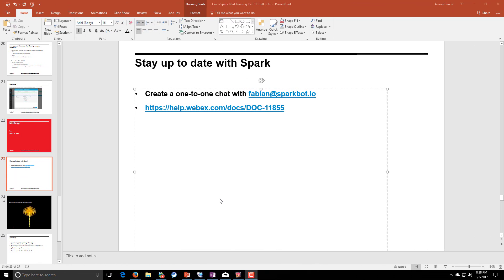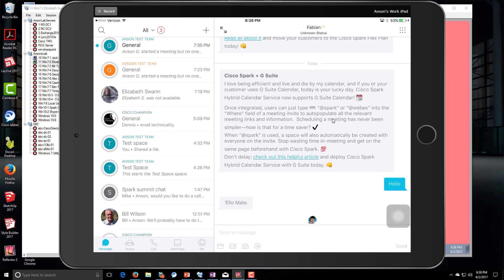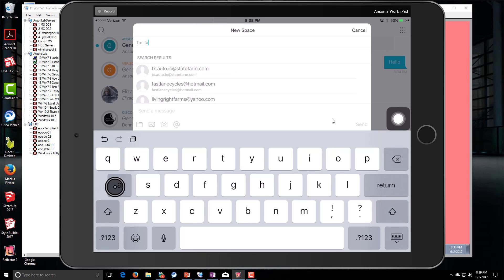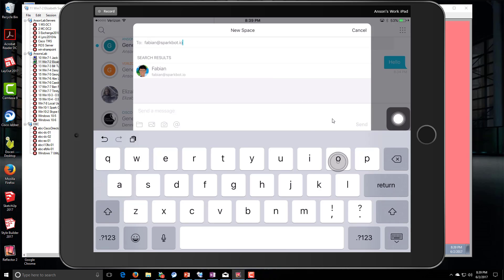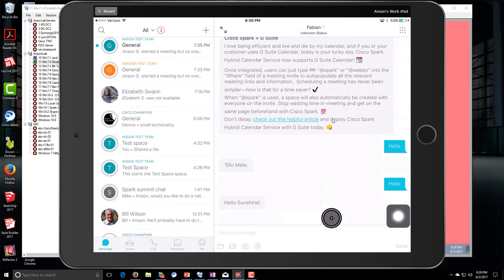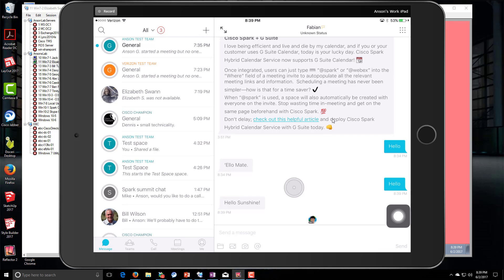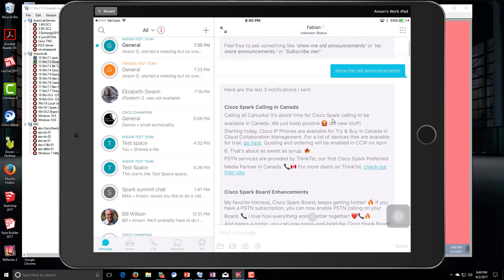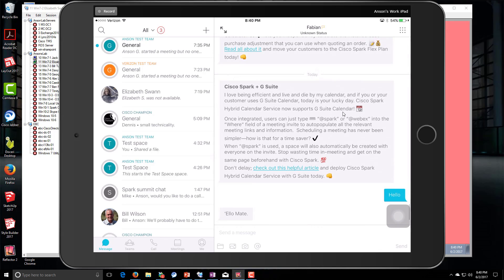Stay up to date with Cisco Spark with Fabian bot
How to stay up to date with Cisco Spark